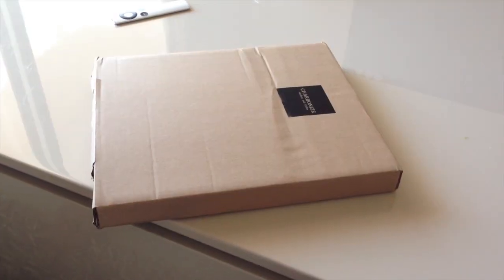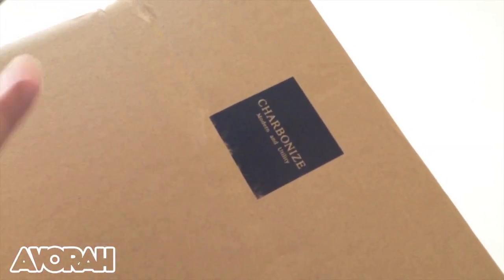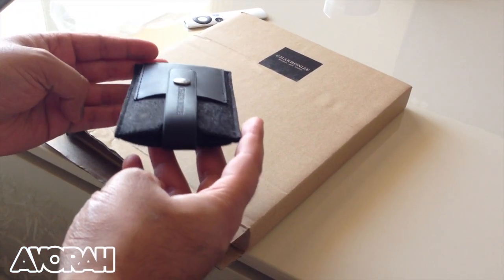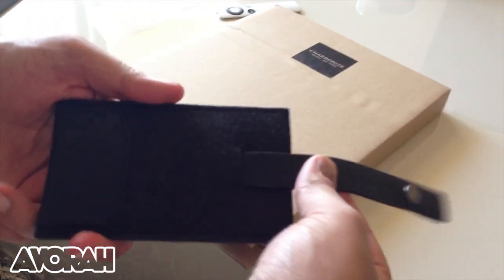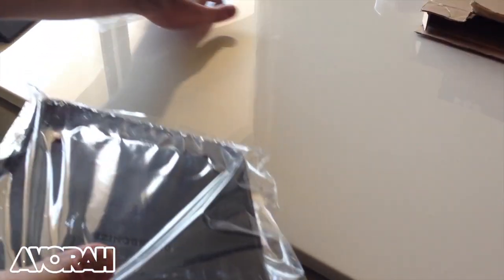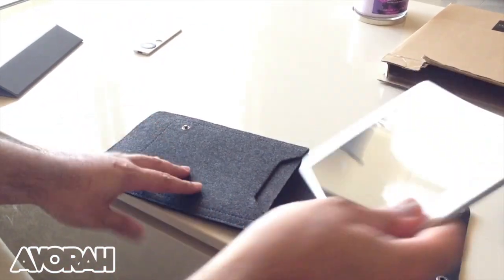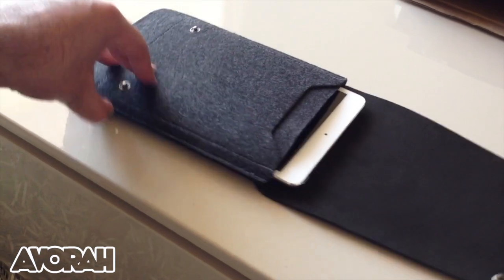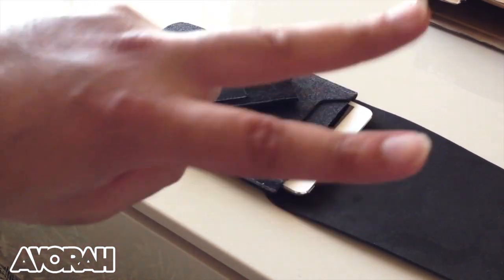Charbonize Leather/Wool Sleeve For iPhone 5/iPad Mini [UNBOXING]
*LINKS ARE OVER HERE Charbonize Modern and utility accessories for laptop, iPad, iPad mini and iPhone. Made with quality wool and leather. Priced at 45 Euros (iPhone 5) and 70 Euros (iPad Mini)

Filmed by EMKWAN.

Do connect and Say hi on:
CONNECT WITH TEAMAVORAH